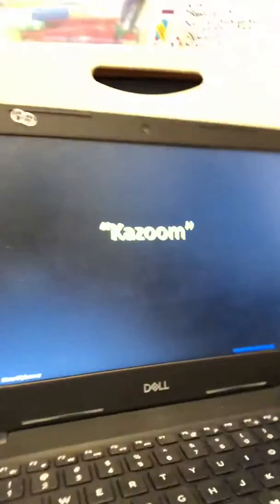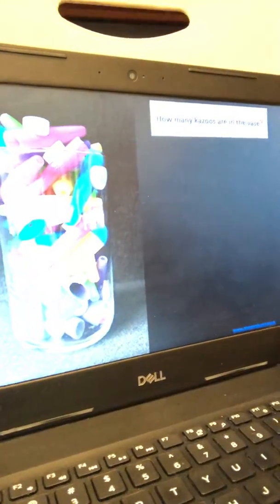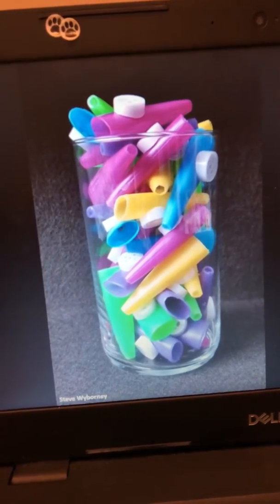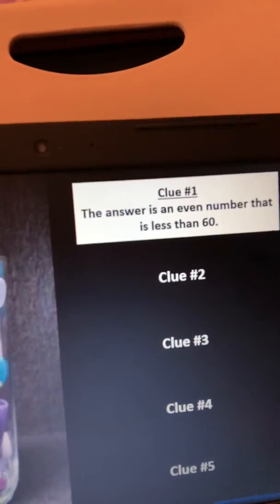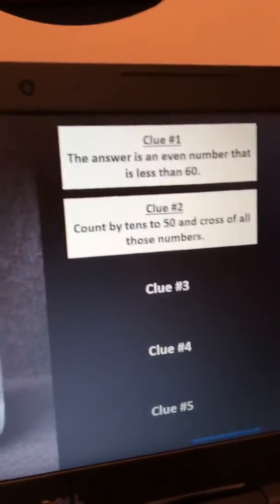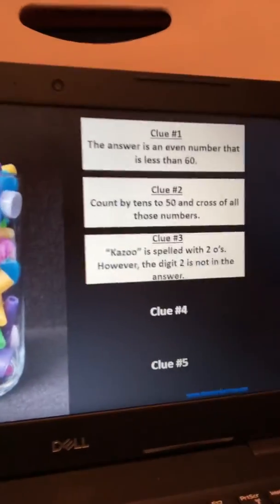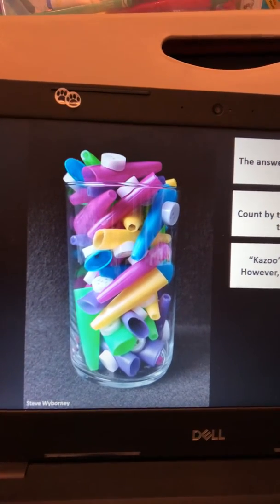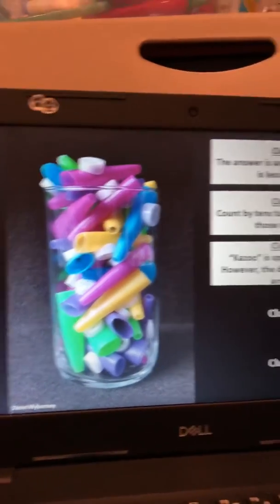2nd & 3rd Grade Esti Mystery Kazoom Part 1